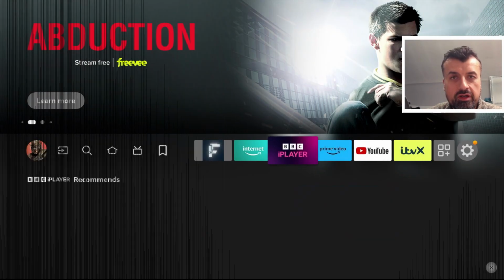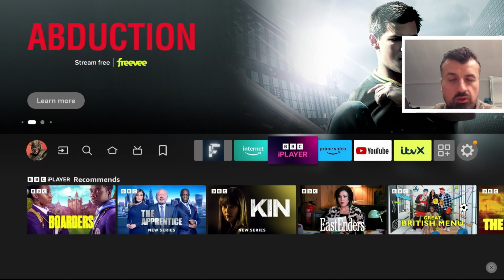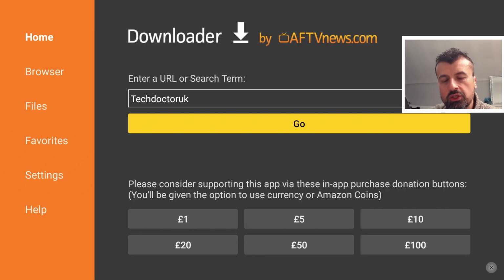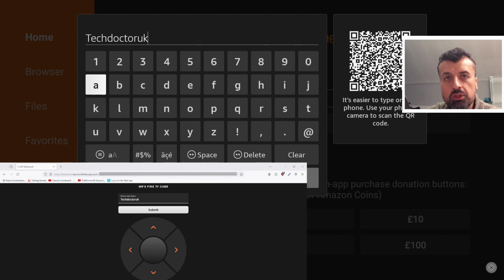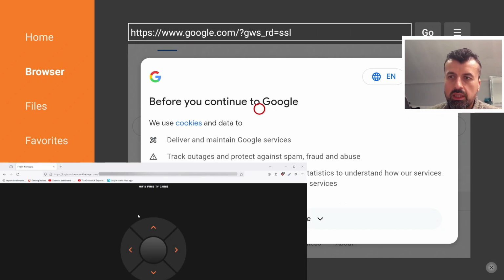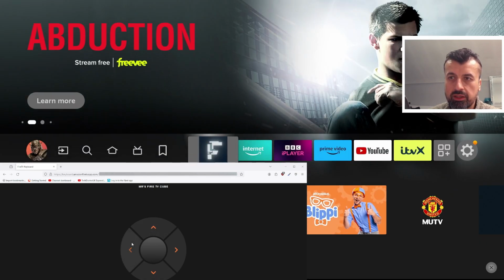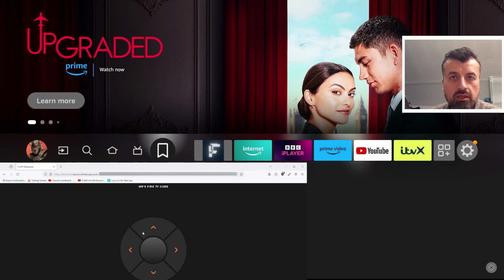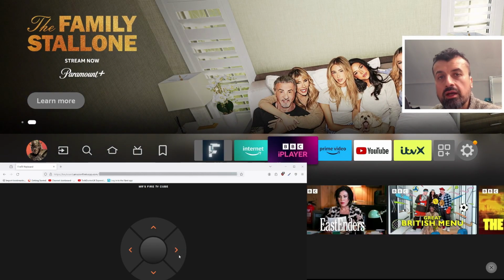🔴New Firestick Update Has A Great Feature You Need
new firestick update has a new feature to help you save time on your firestick and fire tv. Lets discuss what this means for the current devices.